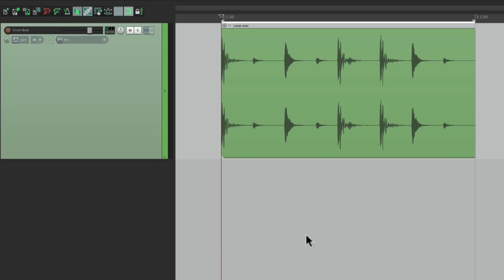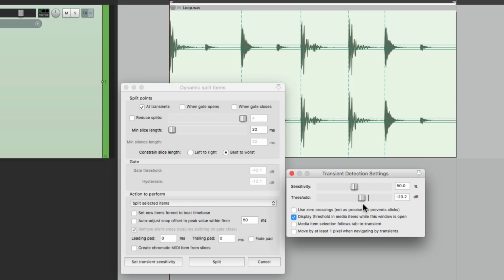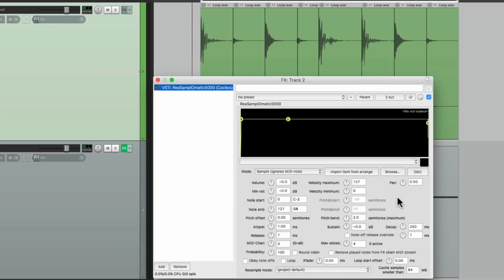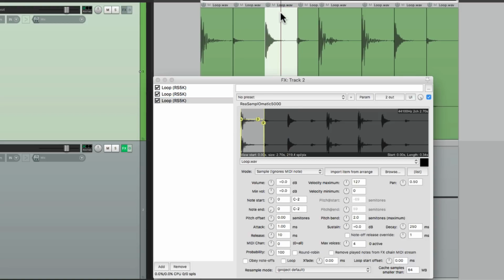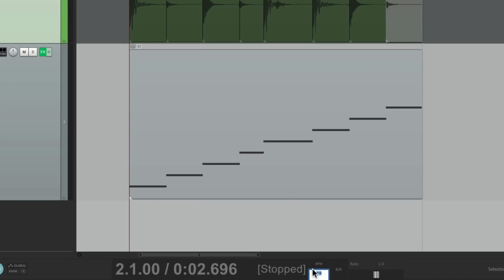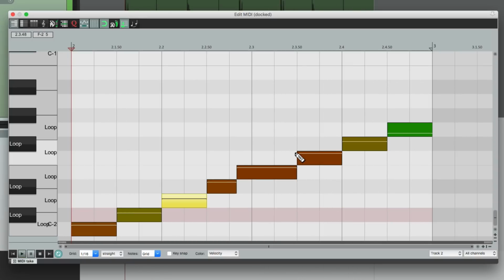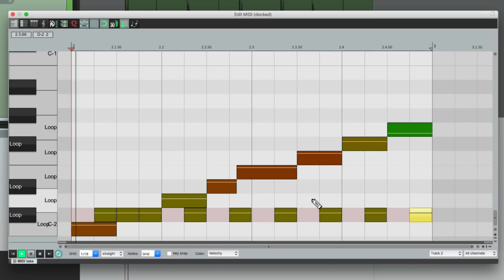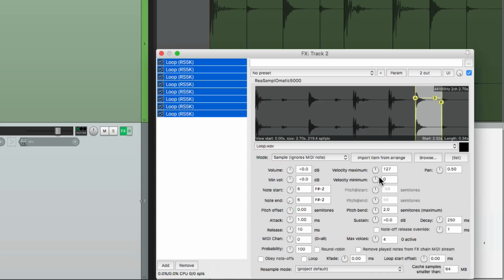Creating MIDI Beat Slices from Loops in REAPER